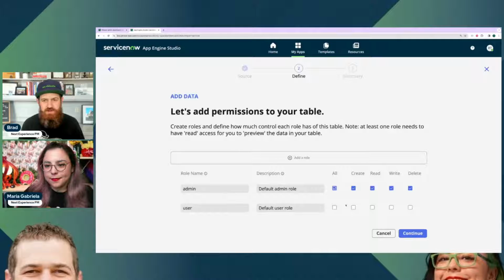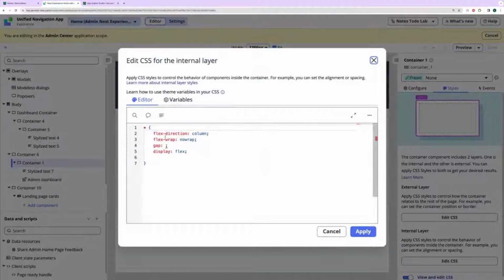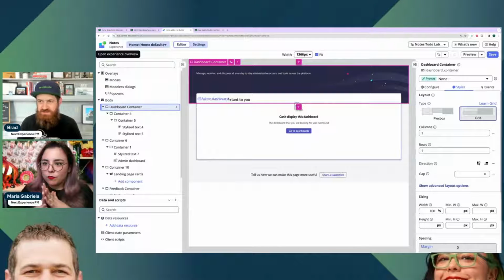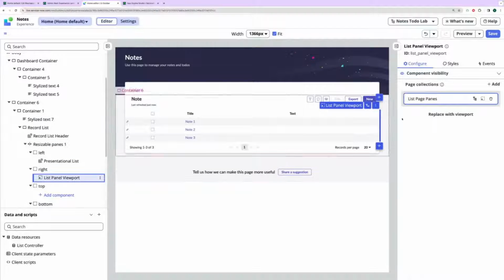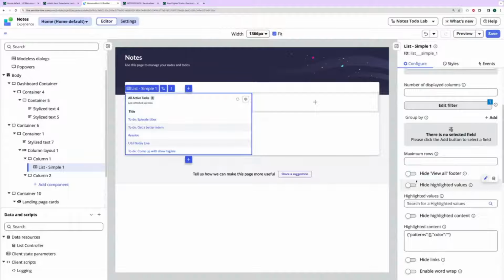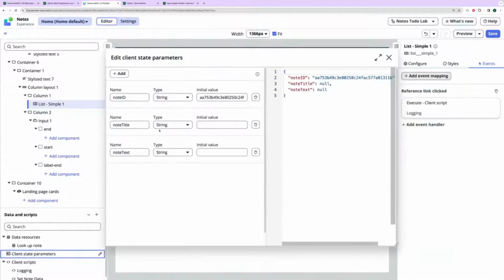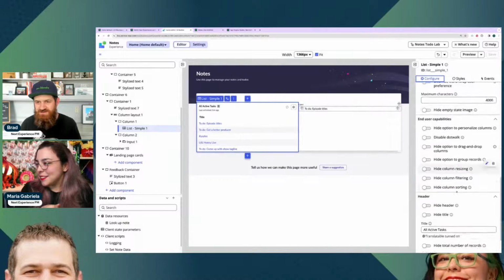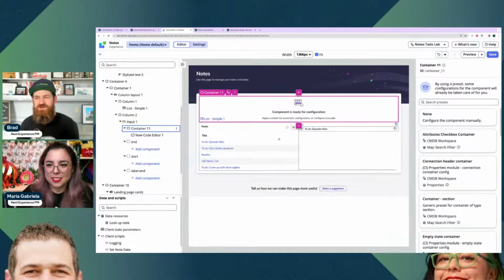[E19] You & I Builder Live! Building a Killer Single Page Application (Part 1)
ServiceNow Version: Washington D.C.
Application: Building a Killer Single Page Application (Knowledge 2024 Lab)
Use Case: Note taking application in UI Builder.

Join Maria Gabriela and Brad as they embark on creating a custom single-page application in UI Builder, designed for managing notes. Learn how they leverage the layout from ServiceNow's Application Manager page to build a similar interface, configure a list view for notes, and work towards enabling the editing of note details. This episode is filled with practical tips, live coding, and insights into customizing UI Builder to suit specific application needs.

0:00 Introduction to UI Builder Live
17:40 Creating a Notes Application Layout
30:40 Configuring List and Detail Views
42:00 Data Binding and Client State Parameters
50:40 Troubleshooting and Refinement
54:20 Wrap-up and Future Episodes